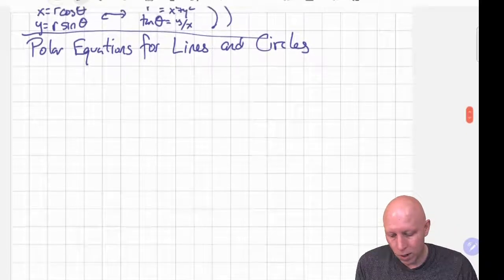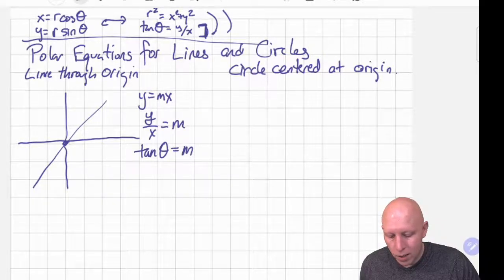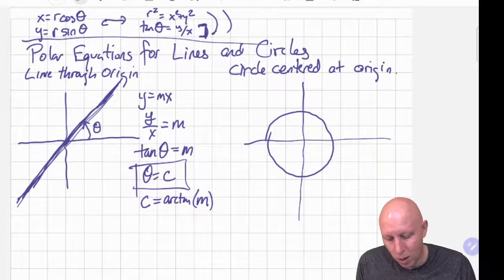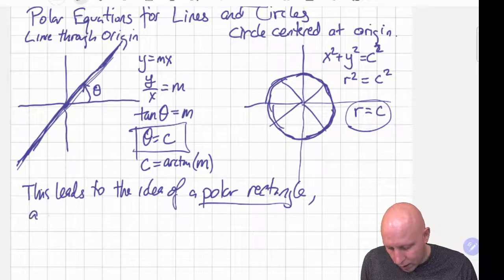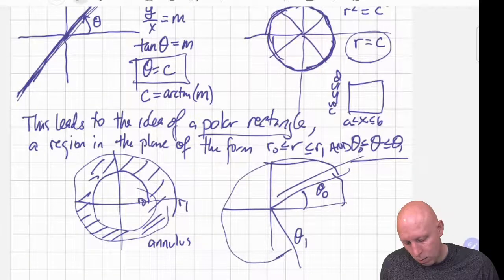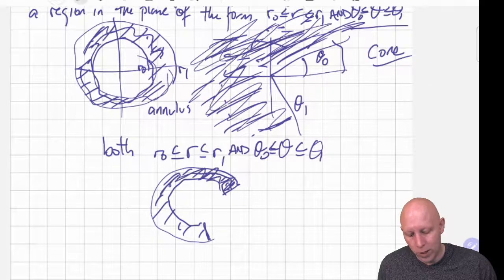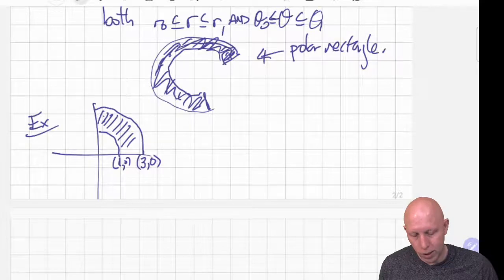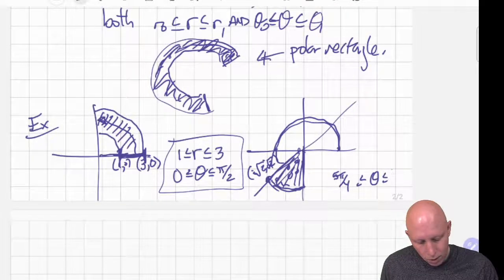Multivariable Calculus - Ch 9.3 & 12.3 - Polar Equations for Lines and Circles & Polar Rectangles